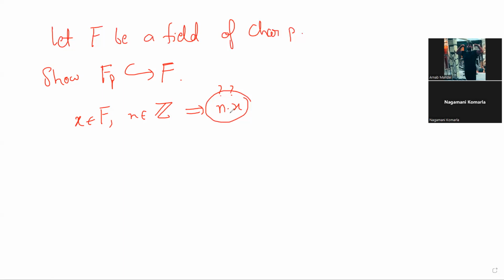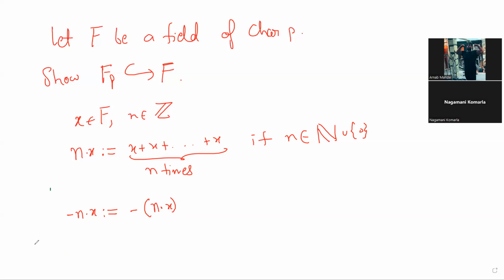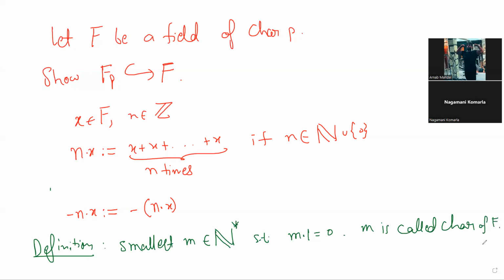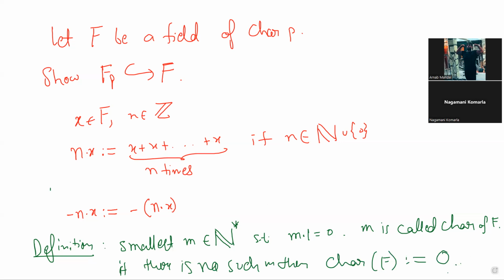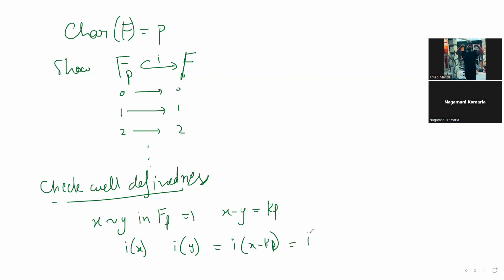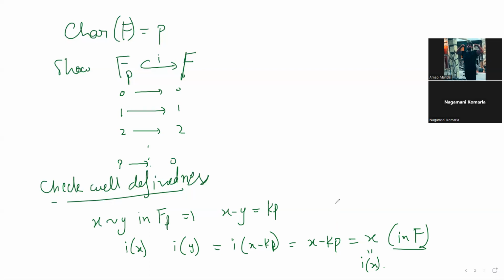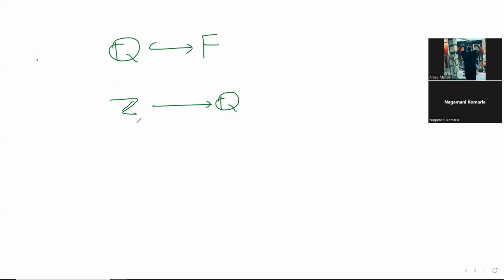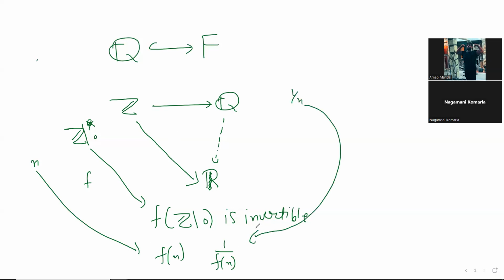22nd October 2023 part 2: Characterisitc of Fields